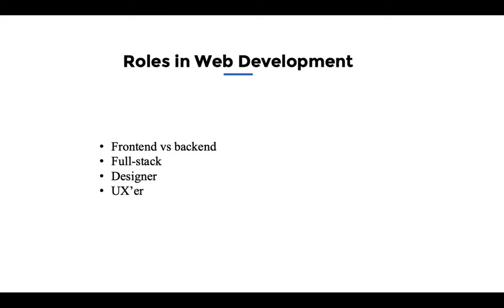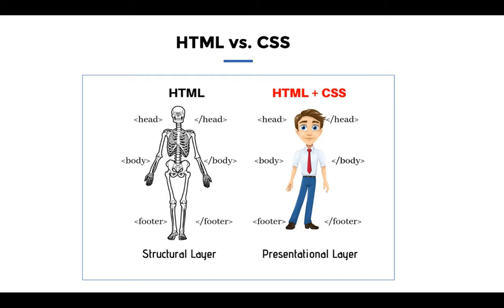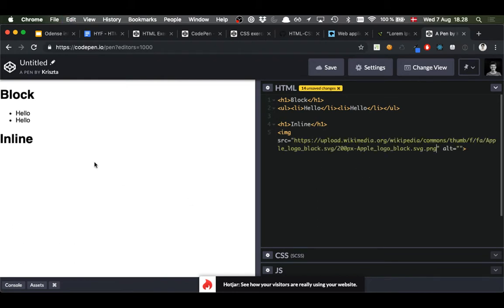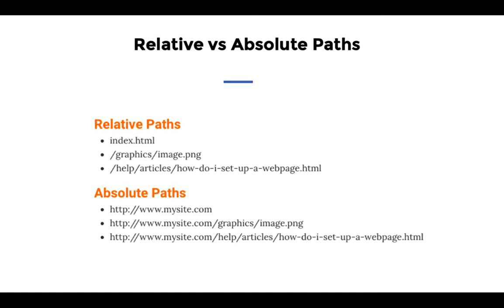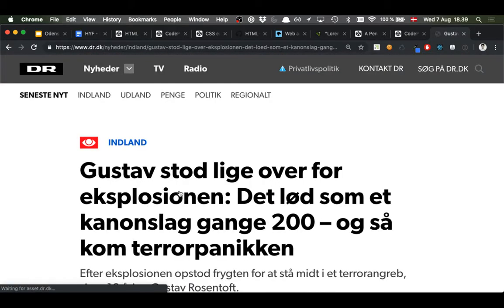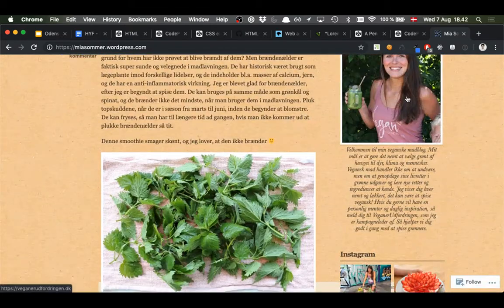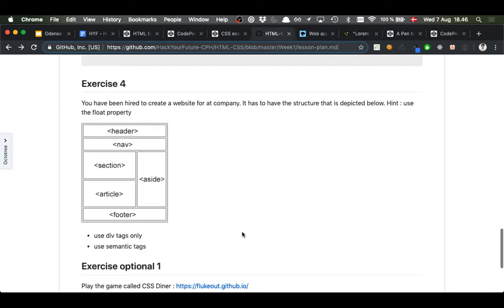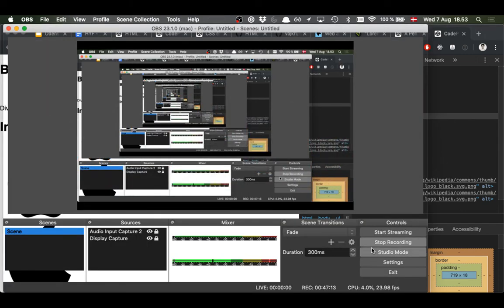Odense Class02 - HTML/CSS - Week 1 - part 2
In this video:
 - HTML presentation